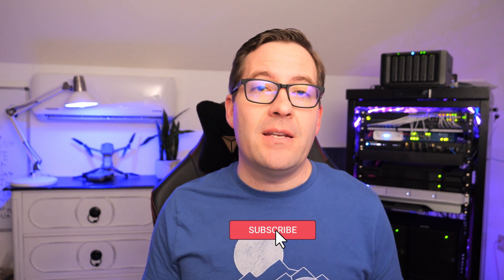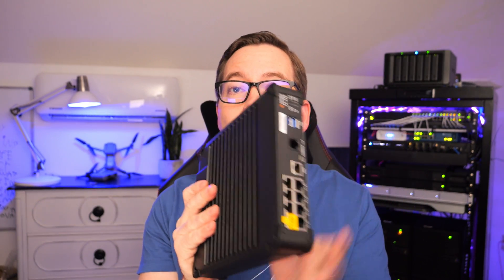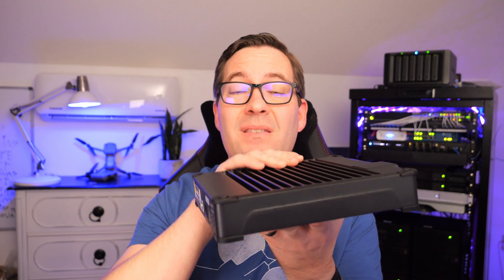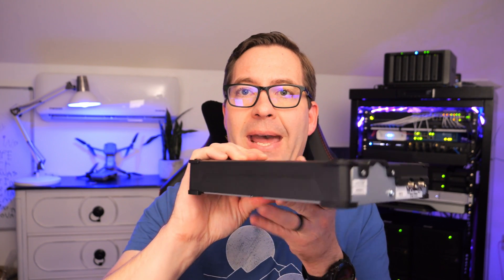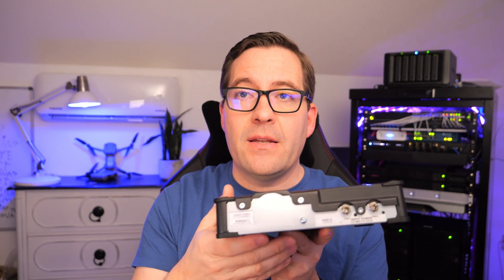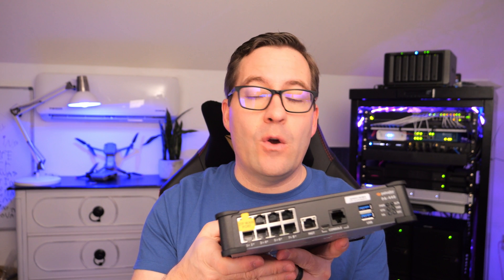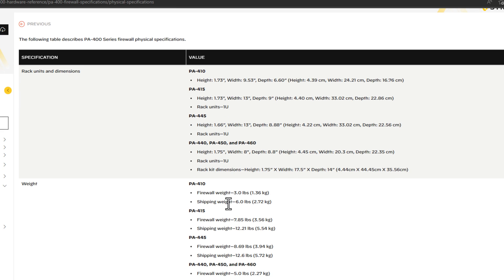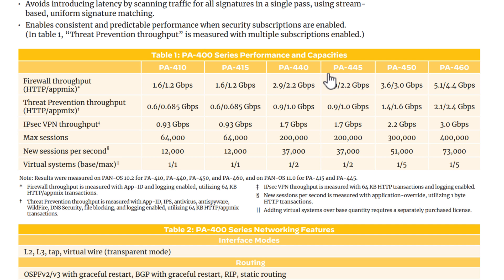Best Firewall for home security - Palo Alto PA 440 lab unit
I recently upgraded my home lab firewall to a PA-440 from Palo Alto. I really like the Palo Alto solution, both for production and in the home lab. The new PA-400 series firewalls are great for ensuring your connectivity is both secure and protected from threats using the advanced Palo Alto series. This video takes a look at the overall specs of the PA 400 series firewalls, the features, capabilities, and security of the units.

Introducing the Palo Alto PA 400 series firewalls - 0:00
Looking at the physical build of the PA 440 - 1:25
Talking about heat on the heat sink - 2:22
Looking at the physical ports on the firewall - 2:38
Zero touch provisioning options - 2:50
Dual power supplies are configured in the unit - 3:13
Rack mount units - 3:35
Well built, sturdy, and other networking config - 3:51
Looking at the hardware architecture of the PA 400 series firewalls - 4:04
Looking at the management and data plane CPU configurations - 4:32
Looking at the storage configuration - 5:12
Looking at the physical specifications of the PA 400 series - 5:44
Performance specifications of the PA 400 series units - 6:00
Specific performance numbers - 6:50
What may be good models for beyond 1 gig Internet connections - 7:00
What is a Palo Alto lab unit? 7:34
What does it cost? 8:10
What does the software bundle include? 8:23
Talking about the improved commit times with the PA-440 - 8:57
Wrapping up on home lab firewall and thoughts on the Palo Alto solution - 9:41